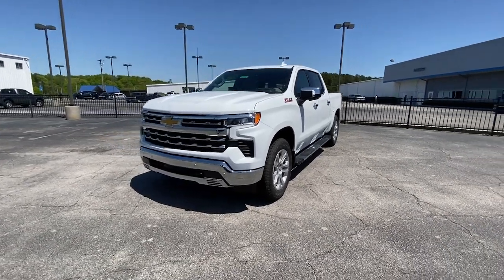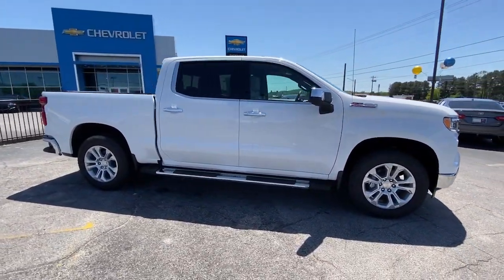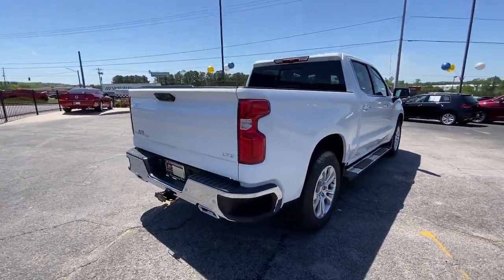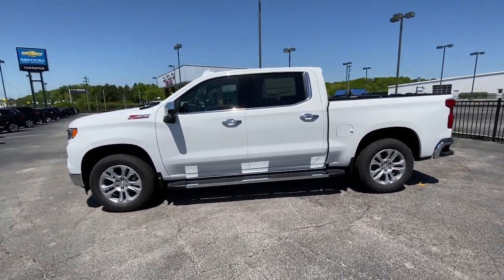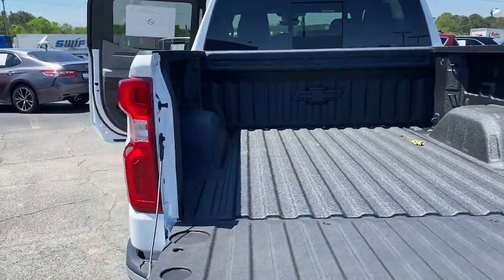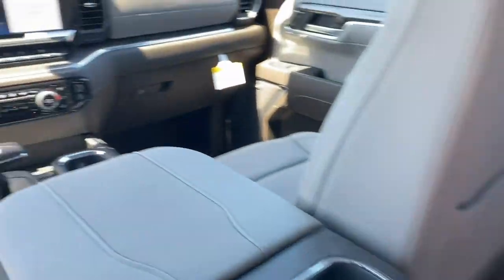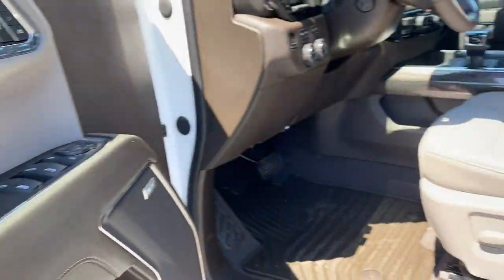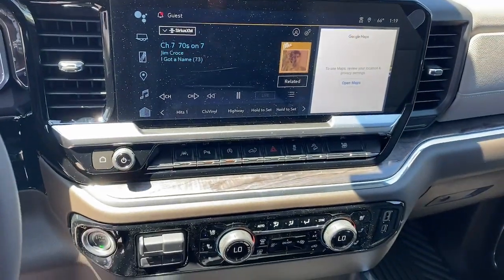2023 Chevrolet Silverado 1500 Lithia Springs, Douglasville, Powder Springs, Smyrna, Atlanta, GA 2373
Summit White New 2023 Chevrolet Silverado 1500 LTZ available in Lithia Springs, Georgia at John Thornton Chevrolet. Servicing the Douglasville, Powder Springs, Smyrna, Atlanta, GA area.

16/20 City/Highway MPG
Preferred Equipment Group 1LZ,3.23 Rear Axle Ratio,Auto-Locking Rear Differential,Wheels: 20 x 9 Sterling Silver Painted Aluminum,Perforated Leather-Appointed Front Seat Trim,10-Way Power Driver Seat w/Lumbar,LTZ Convenience Package II,LTZ Premium Package,Safety Package,Technology Package,Radio: Chevrolet Infotainment 3 Premium System,Electronic Cruise Control,Adaptive Cruise Control,Electric Rear-Window Defogger,Color-Keyed Carpeting Floor Covering,OnStar & Chevrolet Connected Services Capable,120-Volt Instrument Panel Power Outlet,Bed View Camera,Not Equipped w/Steering Column Lock,Power Sunroof,Chevytec Spray-On Black Bedliner,Chrome Assist Steps,Deep-Tinted Glass,LED Cargo Area Lighting,Power Tailgate,Rear Wheelhouse Liners,High Capacity Suspension Package,Off-Road Suspension,Z71 Off-Road Package,Trailering Package,Integrated Trailer Brake Controller,Rear Camera Mirror,Skid Plates,Heavy-Duty Air Filter,SiriusXM w/360L,Driver Memory,Power Sliding Rear Window w/Rear Defogger,10-Way Power Passenger Seat Adjuster w/Lumbar,Chevrolet Connected Access Capable,Power Front Passenger Windows w/Express Up/Down,Power Rear Windows w/Express Down,Keyless Open & Start,Power Front Windows w/Driver Express Up/Down,Front Rubberized Vinyl Floor Mats,Rear Rubberized-Vinyl Floor Mats,Bluetooth For Phone,Remote Vehicle Starter System,Front Rainsensing Wipers,Hitch Guidance,Floor Mounted Center Console,Auto-Dimming Inside Rear-View Mirror,Outside Heated Power-Adjustable Mirrors,Chrome Mirror Caps,Electronic Transmission Range Selector Shifter,Safety Alert Seat,Hill Descent Control,Wireless Charging,Heated Driver & Front Outboard Passenger Seats,2nd Row Heated Outboard Seats,120-Volt Bed Mounted Power Outlet,Heated Steering Wheel,Ventilated Driver & Front Passenger Seats,170 Amp Alternator,Electrical Steering Column Lock,Dual Exhaust w/Polished Outlets,Power Tilt & Telescoping Steering Column,Wrapped Steering Wheel,Single-Speed Transfer Case,2-Speed Transfer Case,LTZ Convenience Package,LTZ Plus Package,Chevy Safety Assist,Wireless Phone Projection,Hitch Guidance w/Hitch View,Standard Tailgate,Up-Level Rear Seat w/Storage Package,Front LED Fog Lamps,IntelliBeam Automatic High Beam On/Off,Trailer Camera Provisions,Perimeter Lighting,2 USB Data Ports,Dual Rear USB Ports (Charge Only),Ultrasonic Front & Rear Park Assist,12.3 Multicolor Reconfigurable Digital Display,Following Distance Indicator,Trailering App,Forward Collision Alert,Rear Cross Traffic Alert-Braking,Universal Home Remote,Lane Keep Assist w/Lane Departure Warning,Automatic Emergency Braking,Rear Pedestrian Alert,Steering Wheel Audio Controls,Front Pedestrian Braking,Trailer Side Blind Zone Alert,Premium Bose 7-Speaker Sound System,Theft Deterrent System (Unauthorized Entry),HD Surround Vision,15 Diagonal Multicolor Head-Up Display,Front Frame-Mounted Black Recovery Hooks,Wi-Fi Hot Spot Capable,Compass,Auto High-beam Headlights,AM/FM radio: SiriusXM with 360L,Premium audio system: Chevrolet Infotainment 3 Premium,Apple CarPlay/Android Auto,Exterior parking camera rear: HD Rear Vision Camera w/Hitch View yes,4-Wheel Disc Brakes,Air Conditioning,Electronic Stability Control,Front Bucket Seats,Front Center Armrest,Tachometer,Voltmeter,ABS brakes,Alloy wheels,Auto-dimming door mirrors,Automatic temperature control,Brake assist,Bumpers: chrome,Delay-off headlights,Driver door bin,Driver vanity mirror,Dual front impact airbags,Dual front side impact airbags,Front anti-roll bar,Front dual zone A/C,Front fog lights,Front reading lights,Front wheel independent suspension,Fully automatic headlights,Heated door mirrors,Heated front seats,Heated steering wheel,Illuminated entry,Low tire pressure warning,Memory seat,Occupant sensing airbag,Outside temperature display,Overhead airbag,Overhead console,Panic alarm,Passenger door bin,Passenger vanity mirror,Power door mirrors,Power driver seat,Power passenger seat,Power steering,Power windows,Radio data system,Rain sensing wipers,Rear reading lights,Rear seat center armrest,Rear step bumper,Rear window defroster,Remote keyless entry,Security system,Speed control,Speed-sensing steering,Split folding rear seat,Steering wheel mounted audio controls,Telescoping steering wheel,Tilt steering wheel,Traction control,Trip computer,Variably intermittent wipers,Ventilated front seats,Auto-dimming Rear-View mirror,7 Speakers